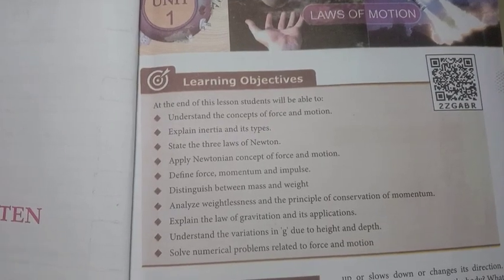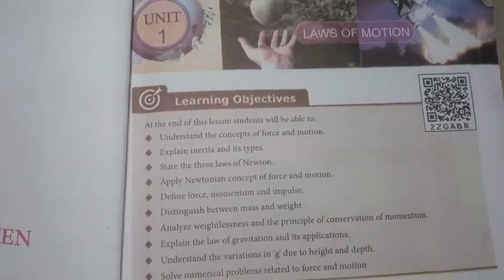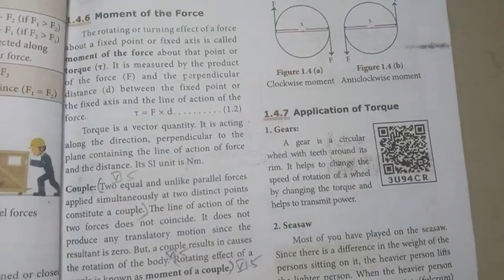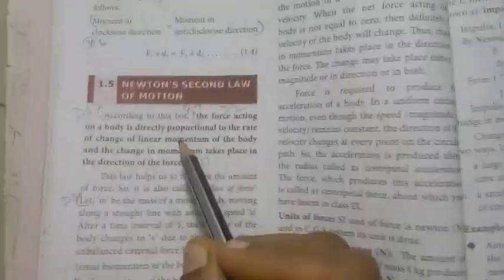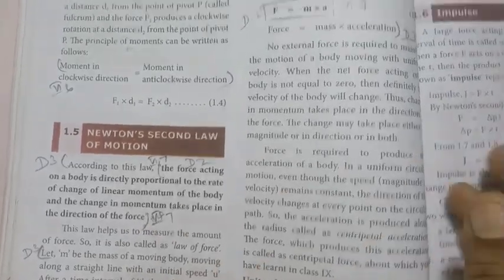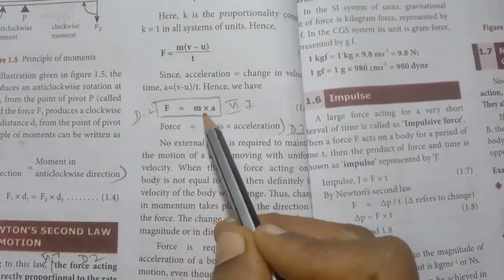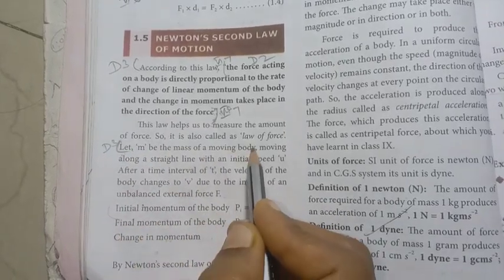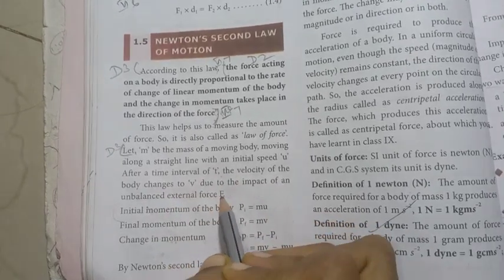10th Std - Science | Unit 1 - Laws Of Motion | Book Back Exercise - Answer in Detail